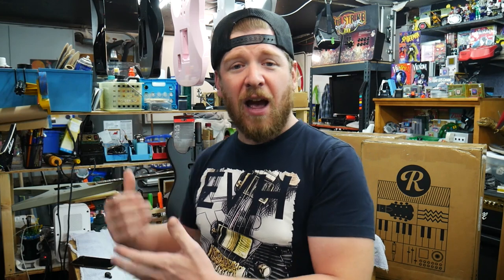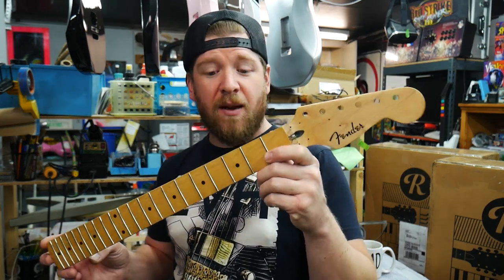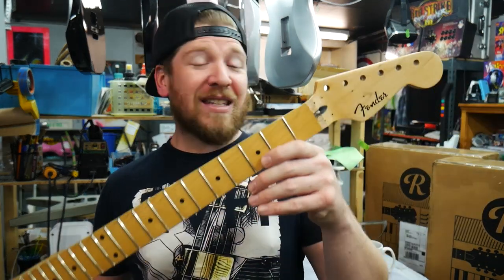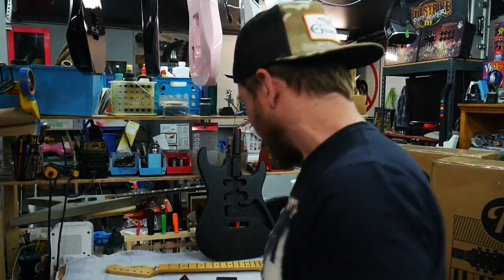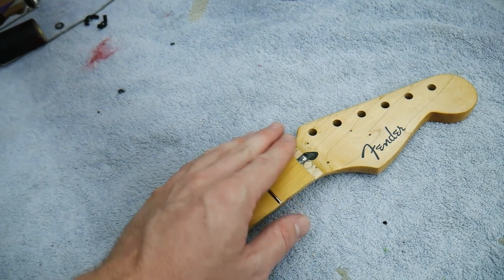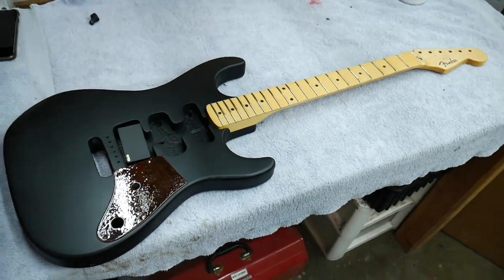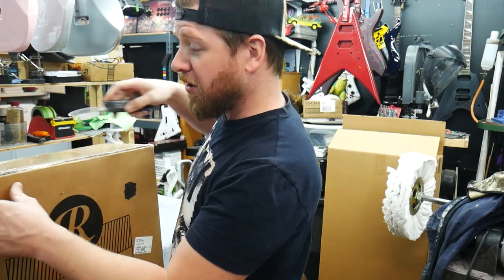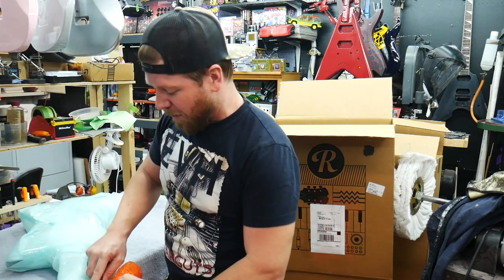RUSTY FRANKENSTRAT - The Next Patreon Guitar Raffle - Unboxing guitars Charvel Star & Jackson Kelly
Buy GuitarGuts Merch! I have guitars, T-Shirts, Stickers, the GuitarGuts KILLBOOST Pedal, GG Killswitches, GG Picks, Baby Clothing, Drink Koozies